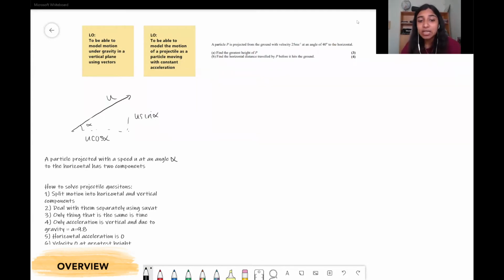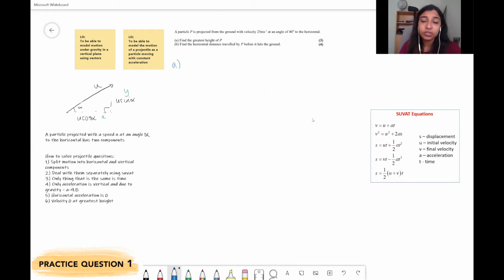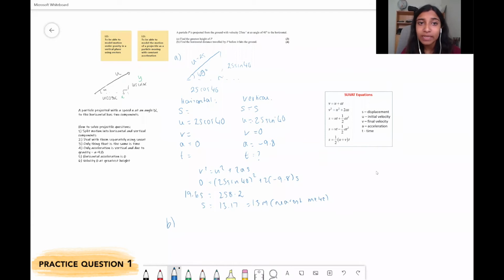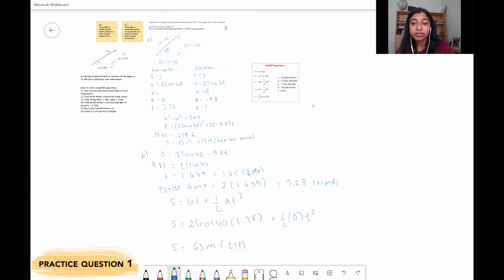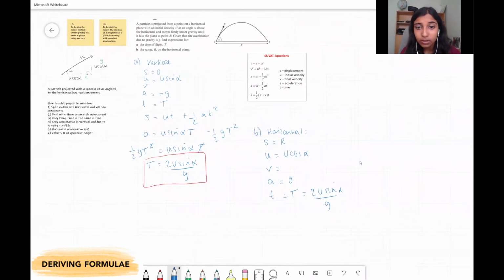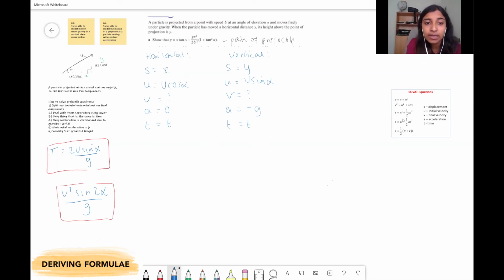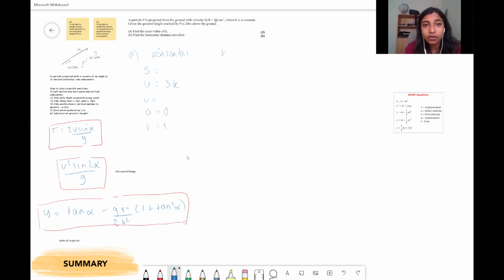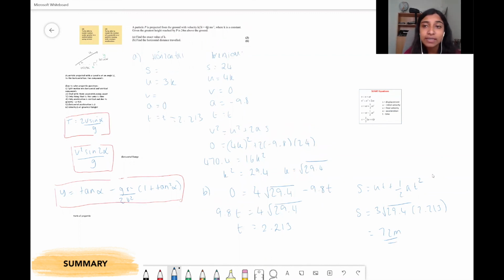A-level Maths Projectiles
Overview 0:56
Practice question 1 - 4:06
Deriving formulae 12:09
Summary 22:13

This video will cover how to model motion under gravity in a vertical plane and  using projectiles. Reviewing the video on vectors and trig will be useful.